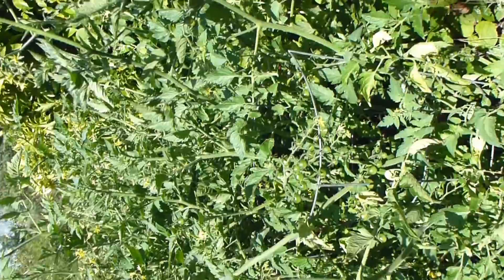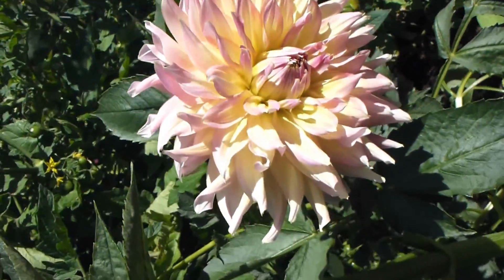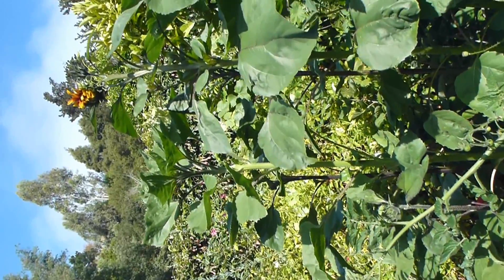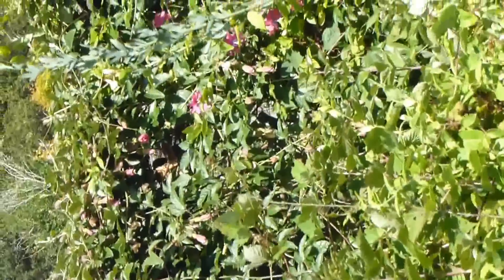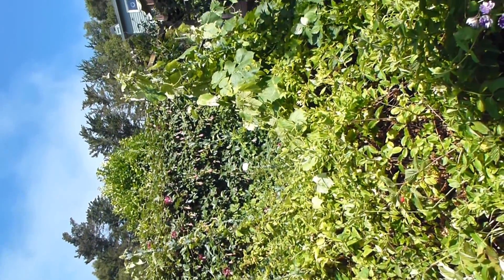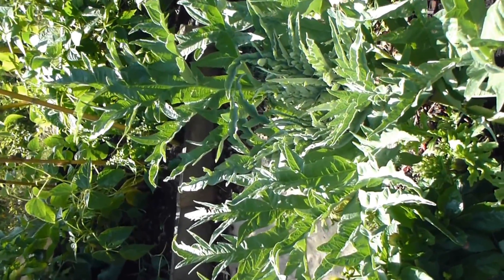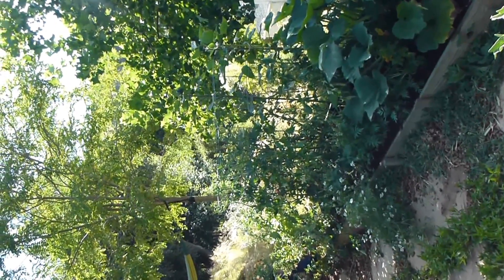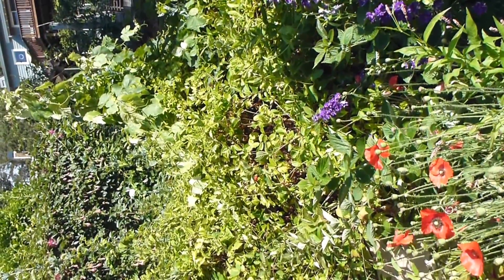Veggie garden w/ dahlias